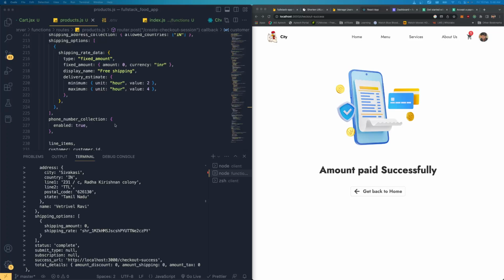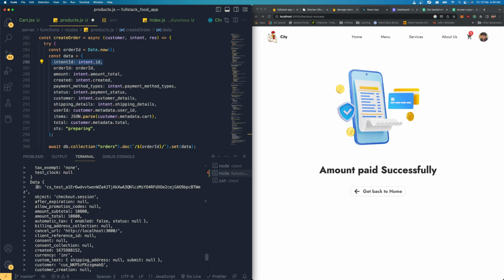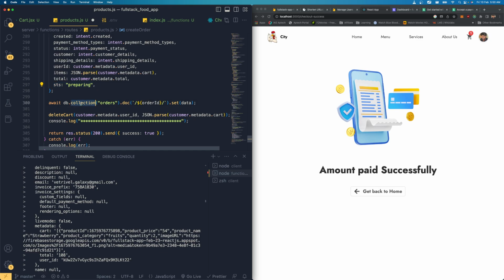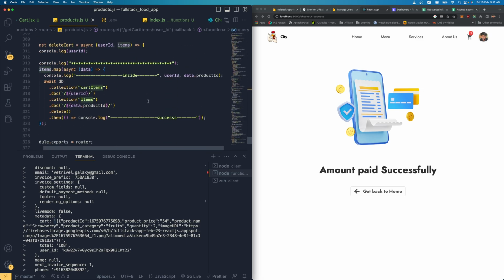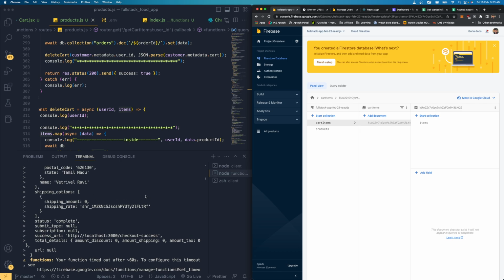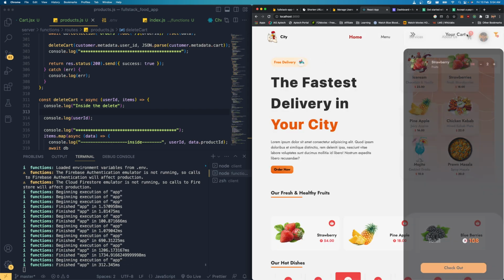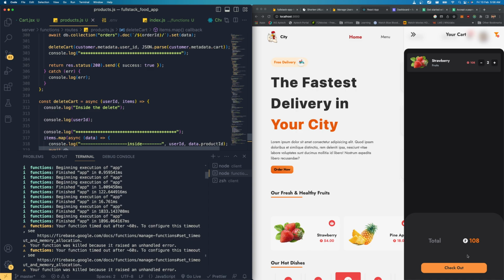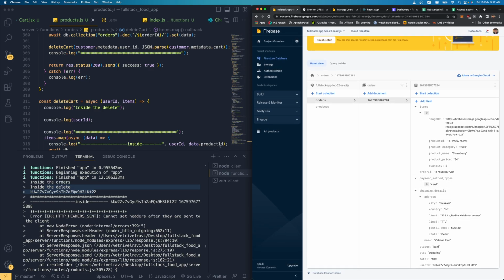🛒 Fullstack Food Delivery Web Development Training Part 56 – Pushing Orders to the Database 📦💾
🔥 In Part 56 of the Fullstack Food Delivery Web Development series, we take a crucial step in completing the purchase workflow by saving order details to the database after a successful Stripe transaction.

✅ What you’ll learn in this video:
✔️ Capturing order data from the Stripe webhook event
✔️ Structuring the order model/schema in your database
✔️ Associating orders with user/customer IDs
✔️ Saving cart items, totals, and timestamps
✔️ Ensuring data integrity and error handling
✔️ Writing secure, idempotent backend logic
✔️ Preparing for order history and admin panels

💡 Why This Step Is Important:
🔹 Stores a complete record of user purchases
🔹 Enables features like order tracking and history
🔹 Essential for analytics, reporting, and refunds
🔹 Forms the foundation of any robust e-commerce system